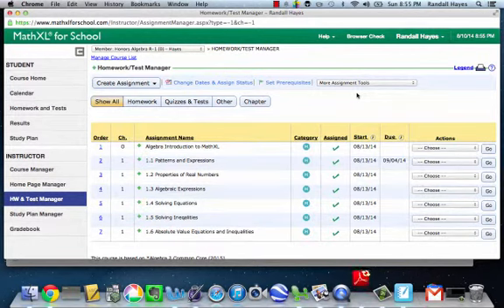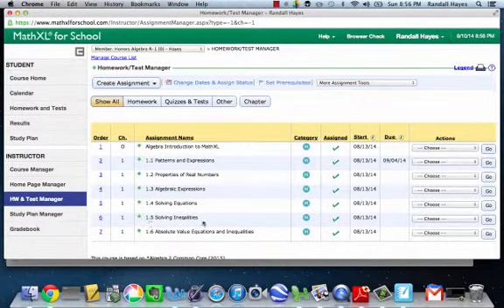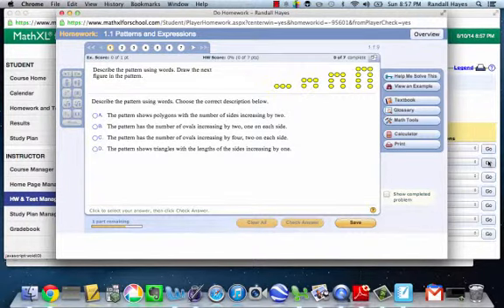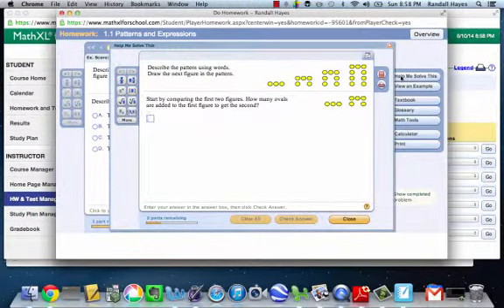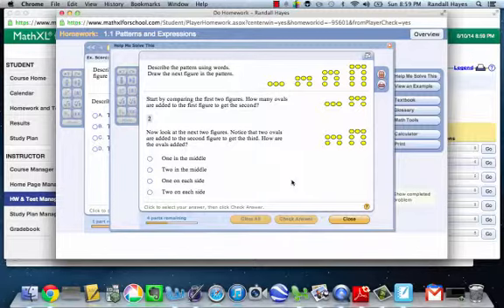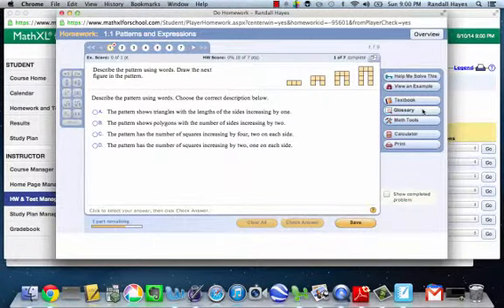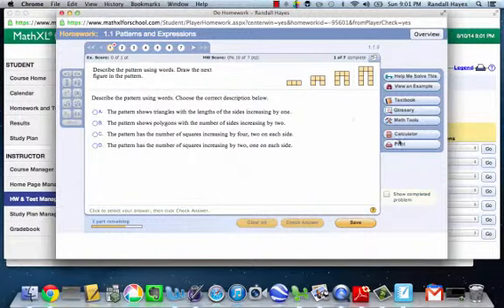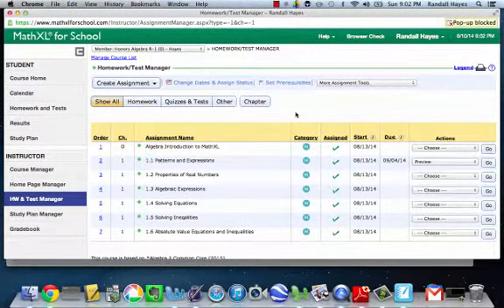Mathxl video 2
Video explaining MathXL to our parents in the Webb City School District